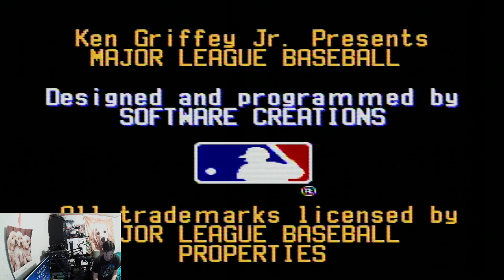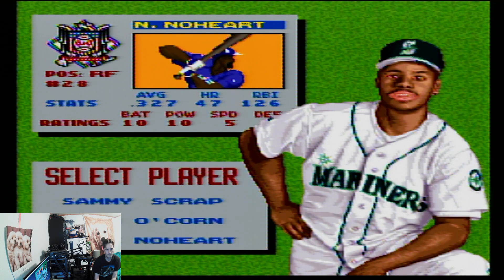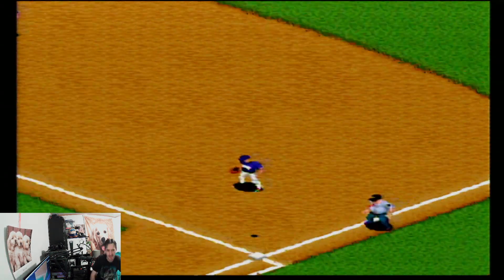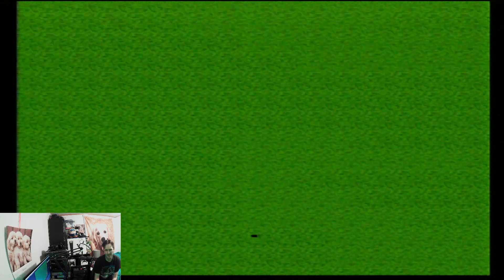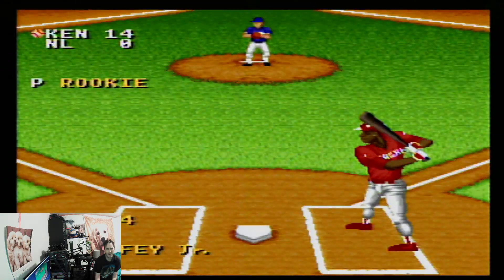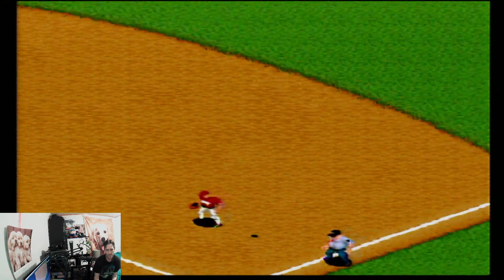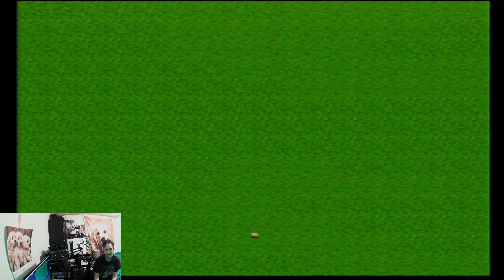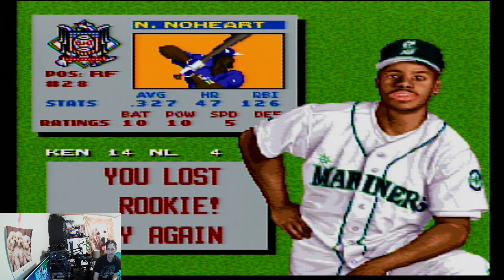Ken Griffey JR. Baseball on Super Nintendo (Home Run Derby) Game Play in 2024 on SNES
N.Noheart versus Ken Griffey JR.